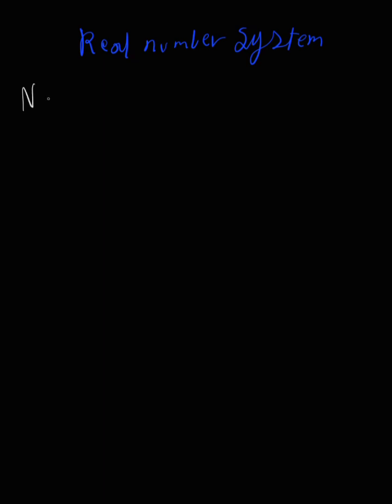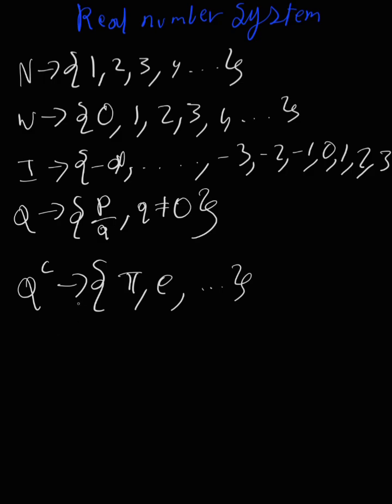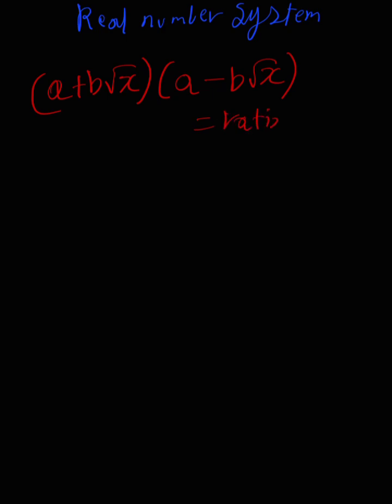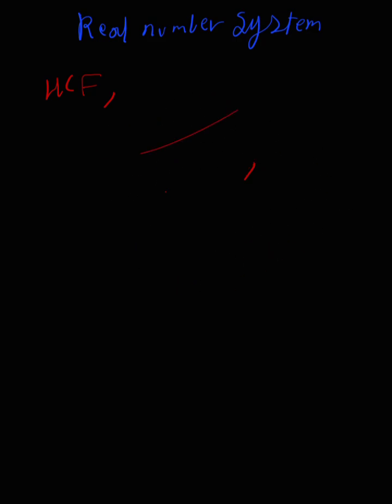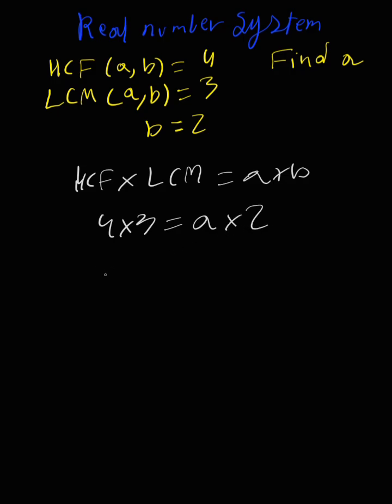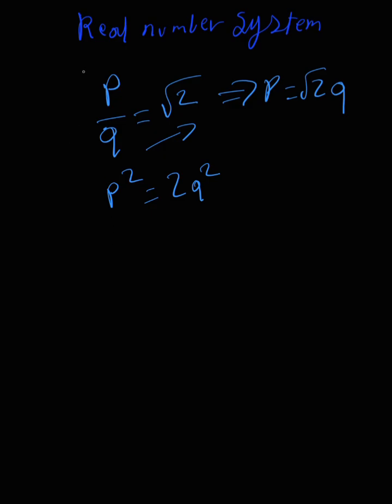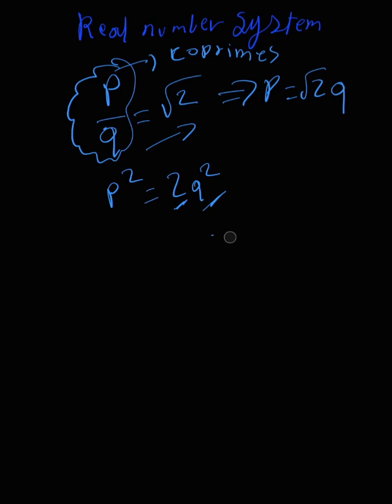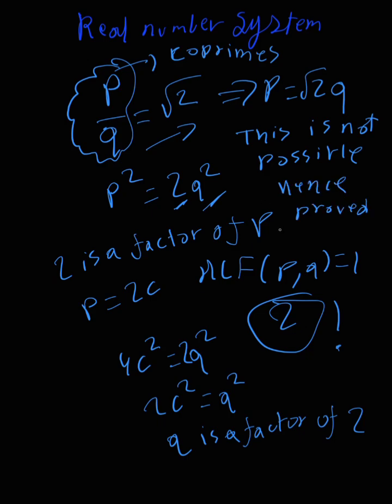Real numbers One shot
Real numbers one shot video